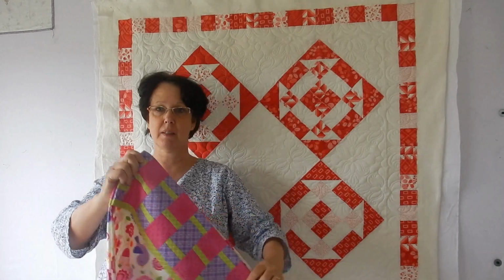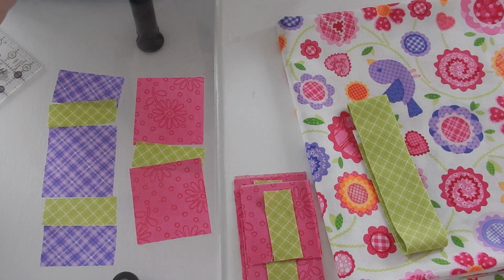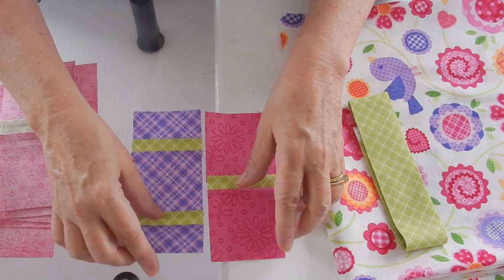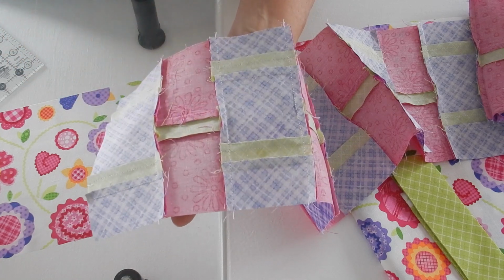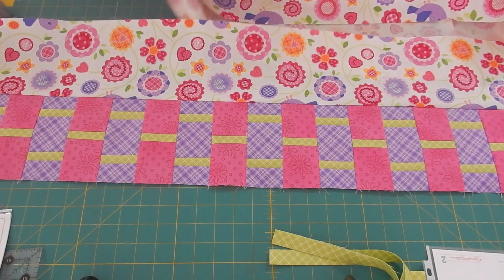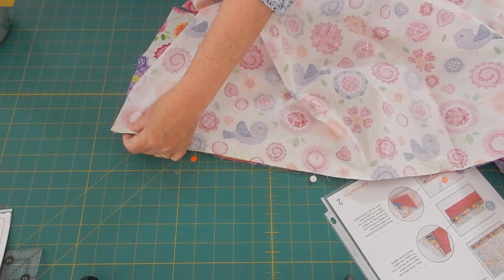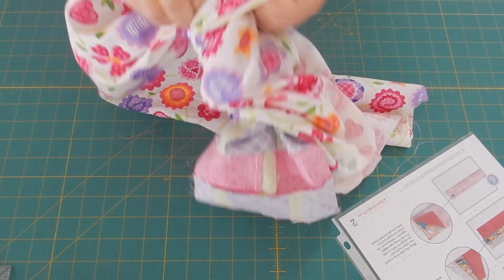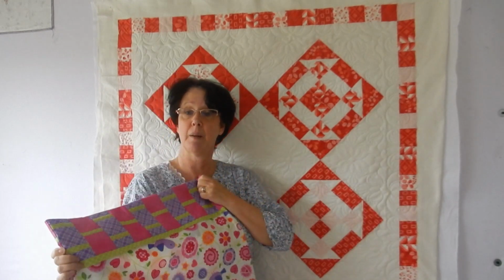How To Make A Pillowcase